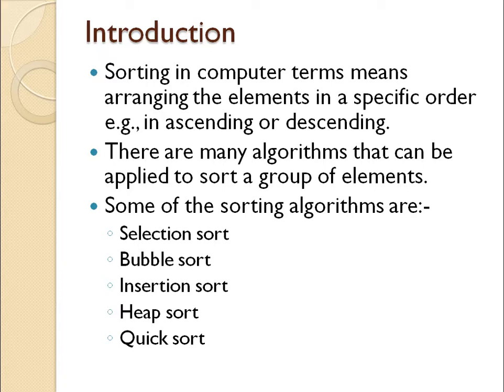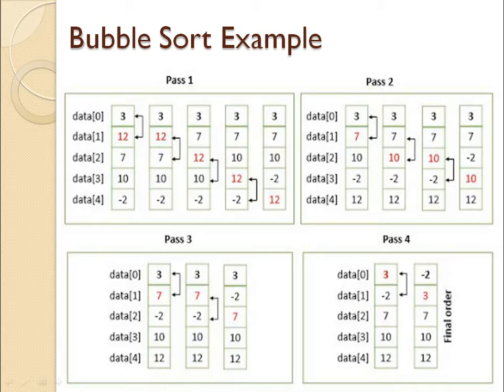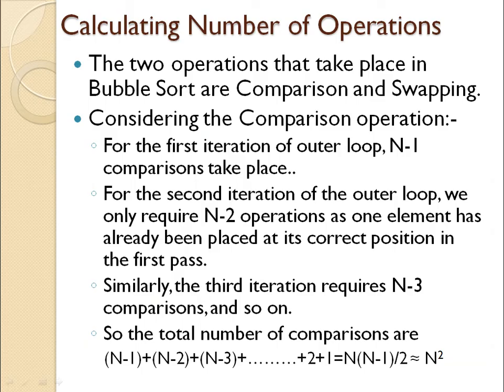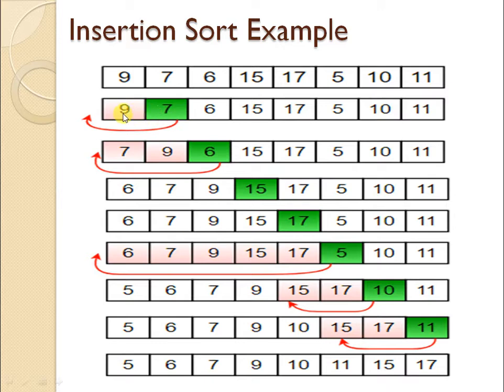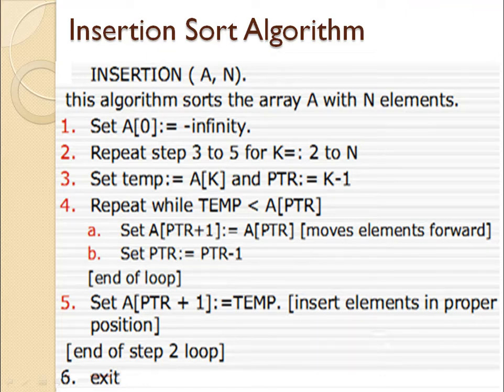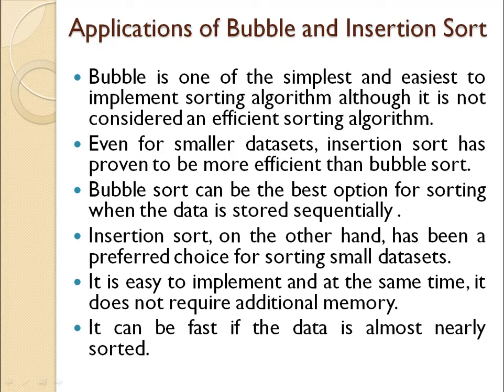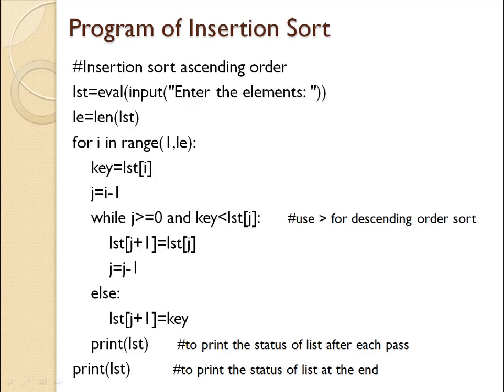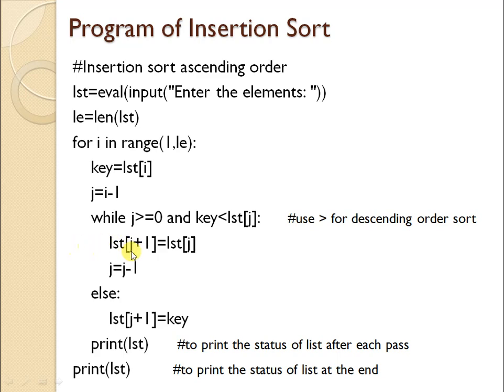Unit II || Sorting Algorithms || CBSE Class XI Computer Science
The video covers the chapter Sorting Algorithms as part of Unit II of class XI Computer Science syllabus for the session 2020-21 prescribed by CBSE.
The lesson covers following topics in detail:-
1. Introduction to Sorting
2. Working of Bubble Sort
3. Working of Insertion Sort
4. Comparison of Sorting Algorithms
5. Python Program for Sorting